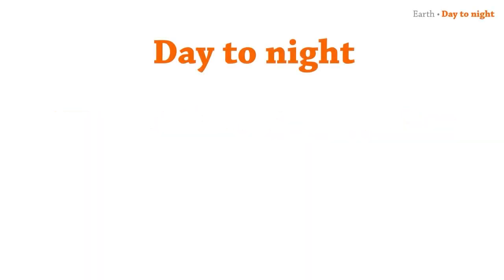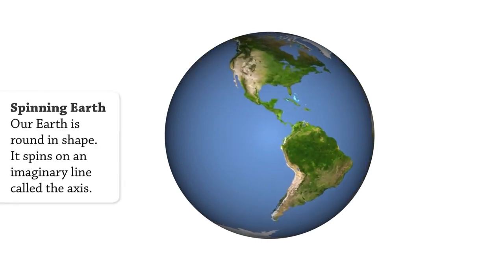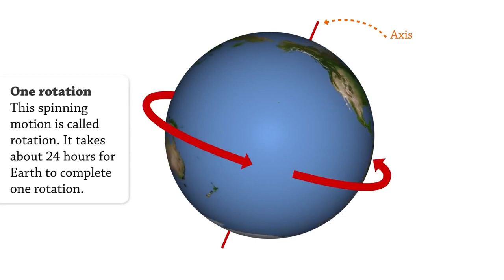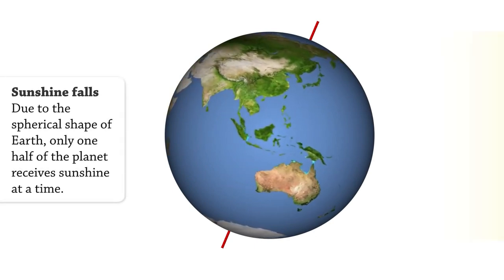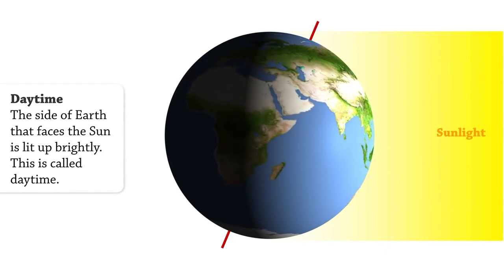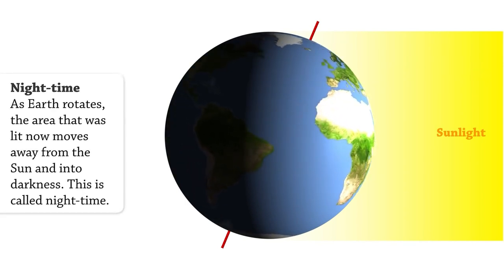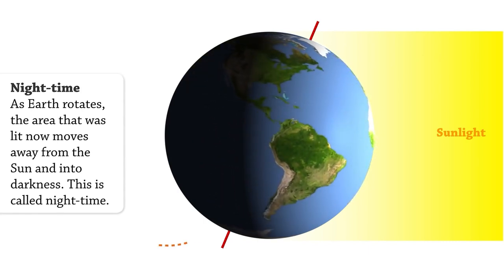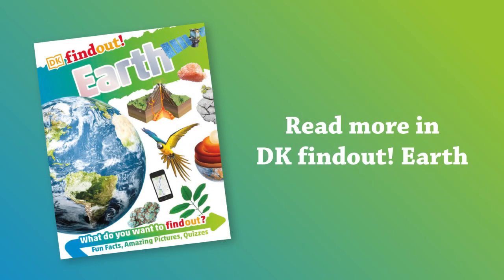Day to Night (US)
Have you ever wondered how Earth moves from day to night? Watch this engaging video to learn all about how we experience day and night.